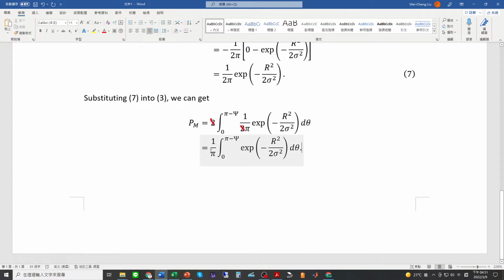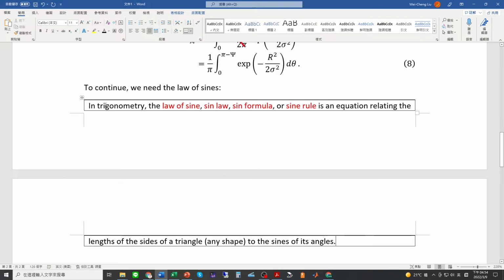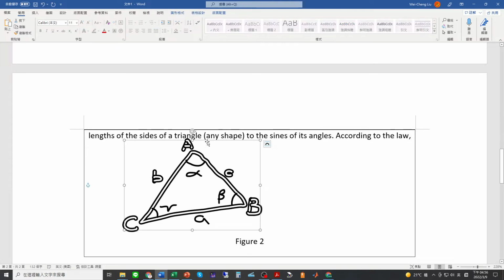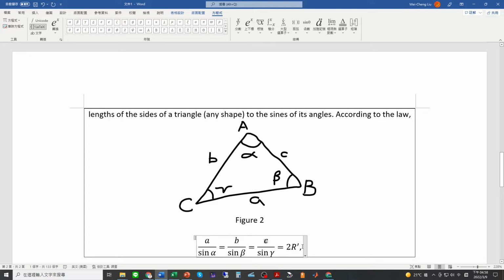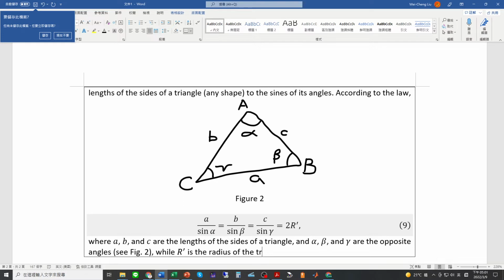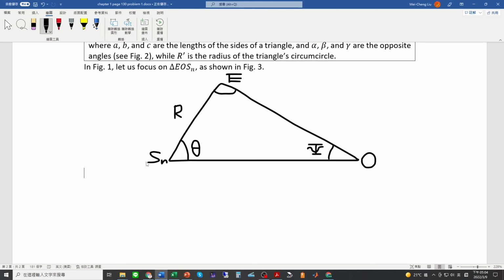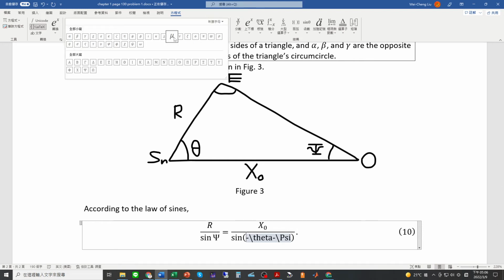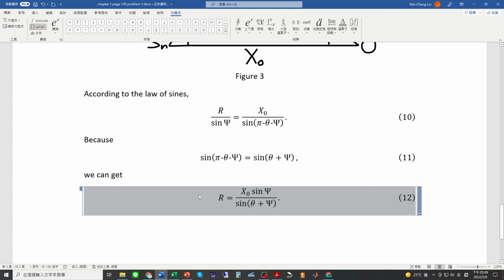20220309 Multiple Input Multiple Output Techniques for Wireless Communications (Part 2)